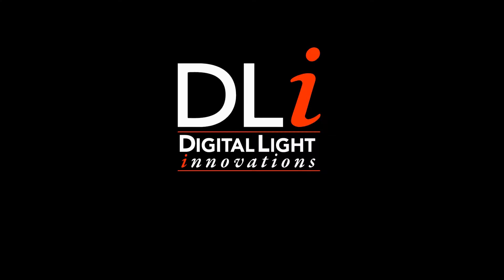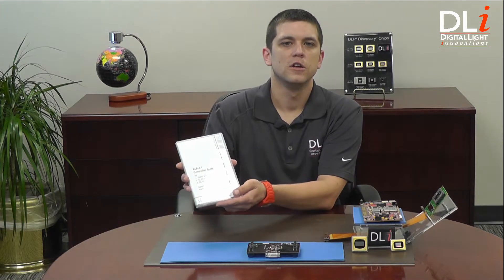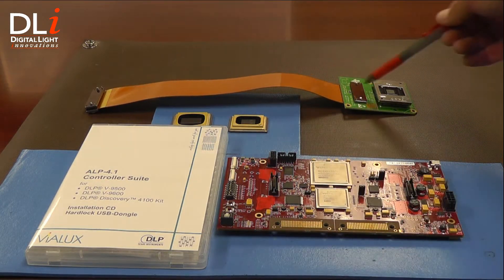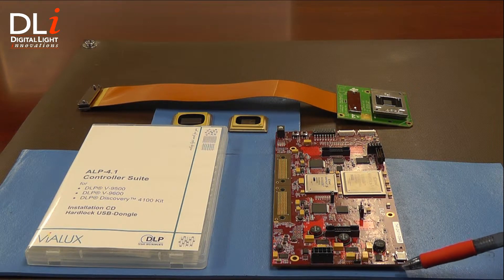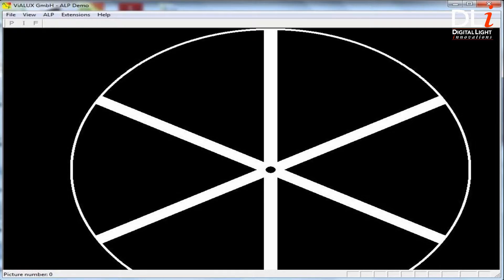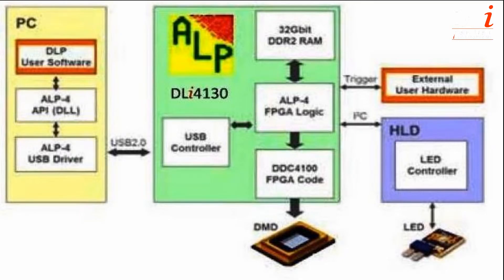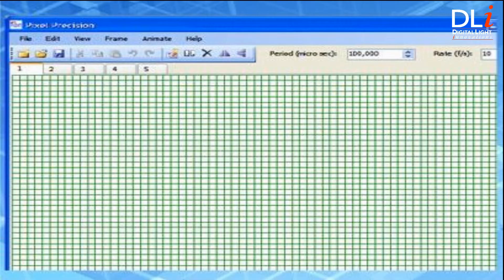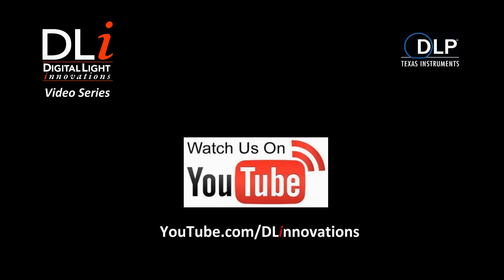The DLi4130 High-Speed Development Kit from DLi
Our DLi4130 High-Speed Development Kits unlock the full capabilities of the DLP® Discovery 4100 Chipsets by offering users a suite of high-performance functions through an API that maximizes the high speed abilities of the DLP® hardware. DLi4130 Development Kits include the DLP® Discovery™ 4100 Development Kit, ALP 4.1 High-Speed Controller Suite, Light Animator™ GUI Software and DLi Power & Cable Kit.